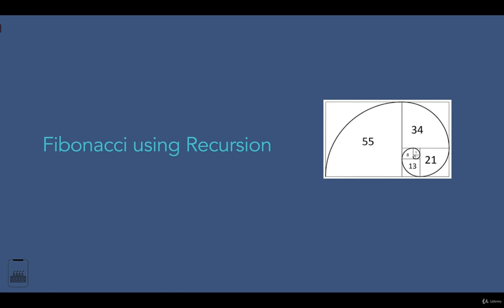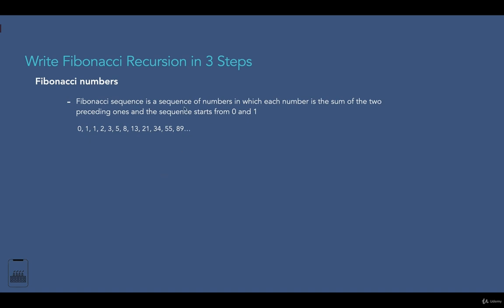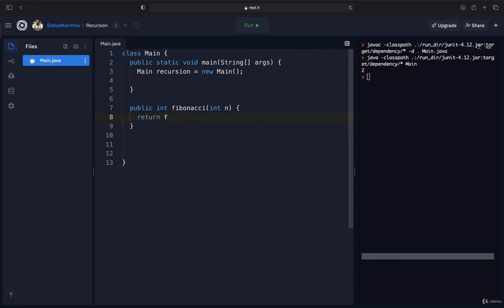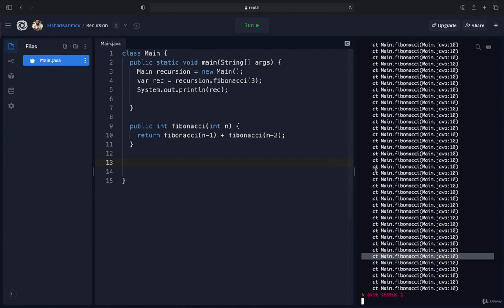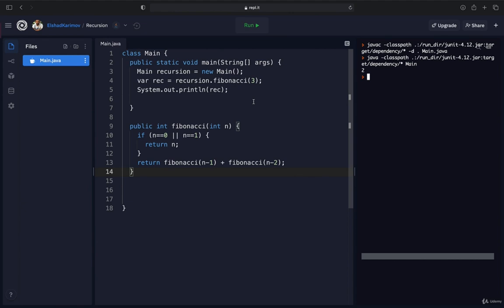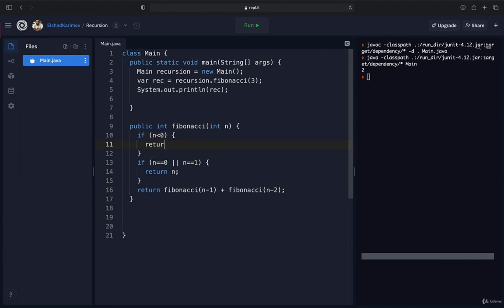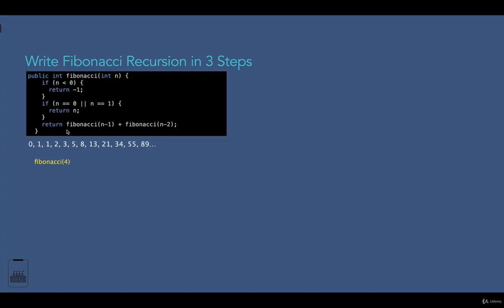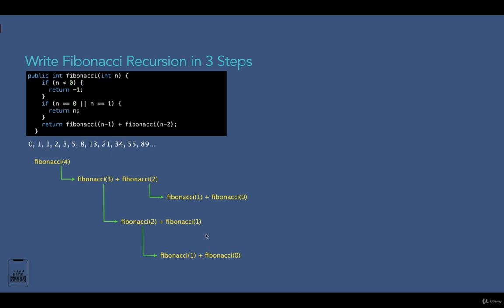008 Fibonacci Series using Recursion